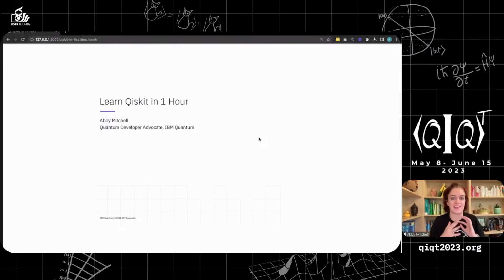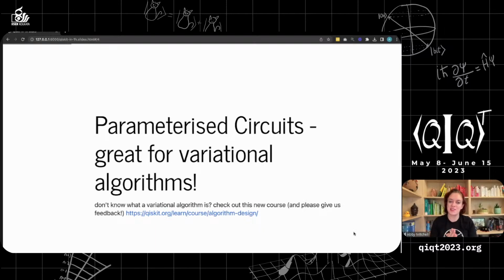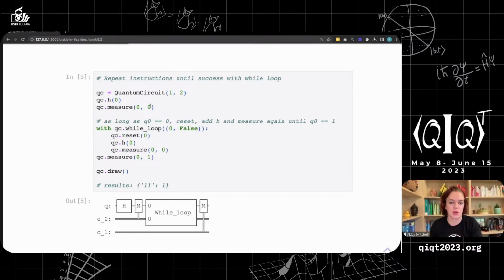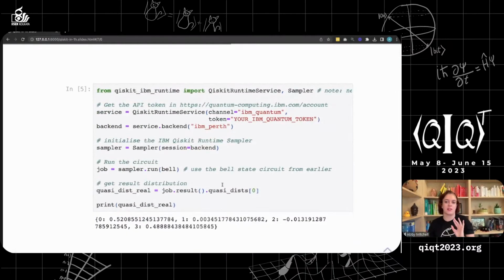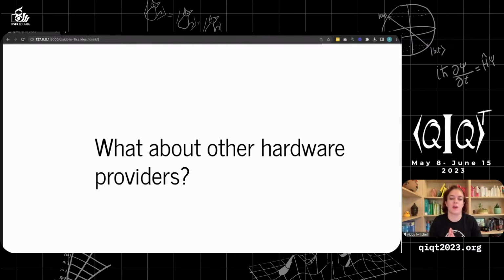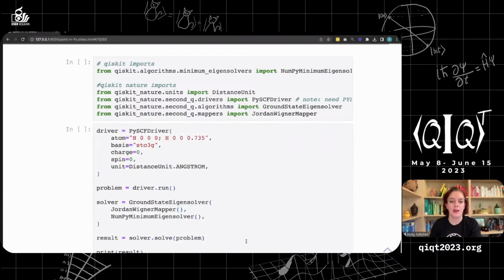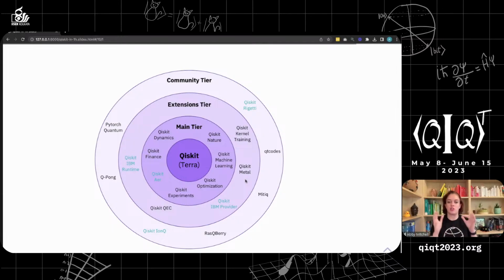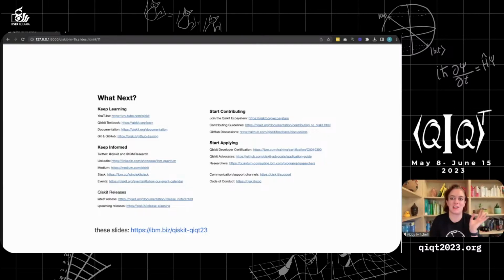QIQT23 | Abby Mitchell - Learn Qiskit in 1 Hour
Speaker:Abby Mitchell - IBM Quantum

Title:Learn Qiskit in 1 Hour

Abstract:Qiskit is an open-source SDK developed by IBM for working with quantum computers. We’ll cover the foundations of what it means to develop quantum programs and implement them using Qiskit. This talk aims to give a broad overview of the features and functionality available, so regardless of your end goal there should be something for you! We’ll also highlight how you can get involved in open-source quantum computing and join the Qiskit Ecosystem.